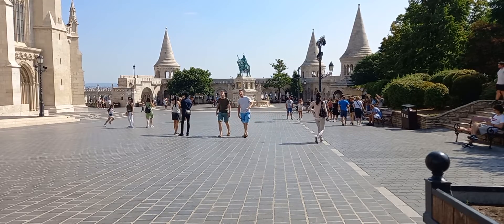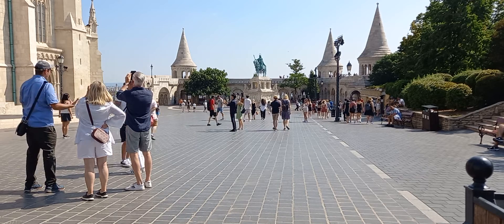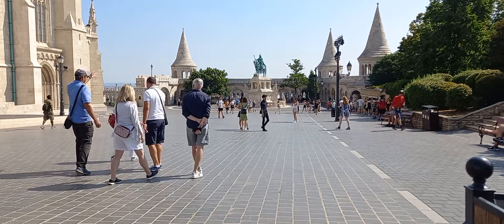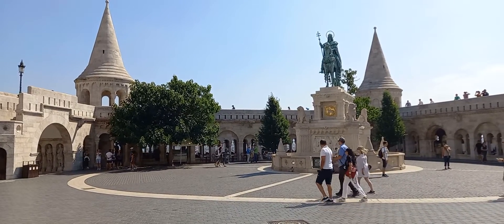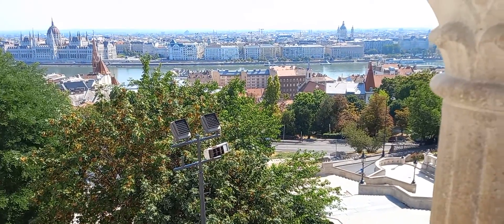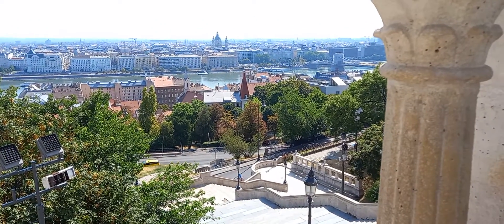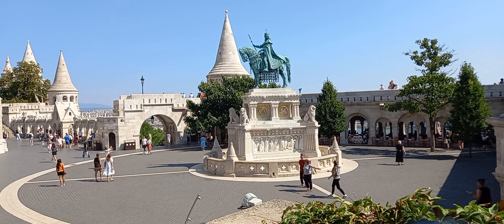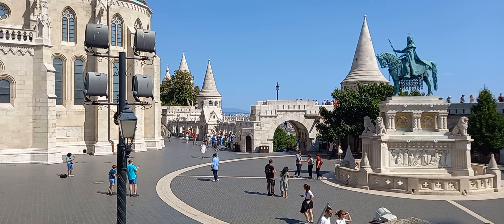Fishermen’s Bastion - Budapest, Hungary | A Majestic Landmark with Unmatched Views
Welcome to Fishermen’s Bastion, one of the most enchanting and iconic attractions in Budapest, Hungary. This Neo-Gothic and Neo-Romanesque architectural masterpiece is perched on Castle Hill, offering visitors panoramic views of the Danube River, the stunning Parliament Building, and the vibrant cityscape of Budapest. In this video, we take you on a captivating journey through Fishermen’s Bastion, uncovering its rich history, architectural marvels, and everything that makes it a must-visit destination.

Why Is Fishermen’s Bastion So Special?
Fishermen’s Bastion isn’t just a beautiful architectural gem; it’s a place steeped in history and charm. Constructed in the late 19th century, this bastion was named after the guild of fishermen who defended the city walls in the Middle Ages. Today, it serves as one of Budapest’s top attractions, drawing millions of tourists annually.

This video will provide you with:

A detailed history of Fishermen’s Bastion and its significance in Hungarian culture.
Insights into its unique architecture and design.
A virtual tour of its seven towers, representing the seven Magyar tribes that founded Hungary.
Tips for making the most of your visit, including the best photo spots and nearby attractions.
History of Fishermen’s Bastion
Fishermen’s Bastion was built between 1895 and 1902 as part of the millennium celebrations of Hungary’s founding. Designed by architect Frigyes Schulek, it was intended as a decorative wall rather than a defensive structure, symbolizing Hungary’s rich history and its connection to the Danube River.

The seven towers of the bastion represent the seven Magyar tribes who settled in the Carpathian Basin in 895 AD. The location also honors the fishermen's guild that protected this section of the city walls during the Middle Ages.

Architectural Highlights
The bastion’s Neo-Gothic and Neo-Romanesque design is a sight to behold, with intricate details that transport visitors back in time. Key features include:

Seven Towers
Each tower is uniquely designed to represent one of the Magyar tribes. These structures provide some of the best panoramic views in Budapest.

Staircases and Walkways
The winding staircases and walkways are perfect for a leisurely stroll, offering numerous vantage points for photography.

Matthias Church
Located adjacent to Fishermen’s Bastion, Matthias Church is a stunning Gothic-style church with a history dating back over 700 years. Its colorful Zsolnay tiles and intricate designs complement the beauty of the bastion.

Statue of Stephen I
At the bastion’s center stands a bronze statue of King Stephen I, the first king of Hungary, mounted on a horse. The statue pays tribute to his role in founding the Hungarian state.

Best Views from Fishermen’s Bastion
Fishermen’s Bastion is renowned for its breathtaking views of Budapest. From its terraces, you can see:

The majestic Hungarian Parliament Building across the Danube River.
The iconic Chain Bridge, connecting Buda and Pest.
The vibrant rooftops and spires of downtown Budapest.
The lush greenery of Margaret Island.
How to Get to Fishermen’s Bastion
Fishermen’s Bastion is easily accessible via:

Walking: A scenic uphill walk through the charming streets of Castle Hill.
Funicular: Take the Budavári Sikló funicular from Clark Ádám Square for a fun and quick ride.
Public Transport: Use buses or trams to reach Castle Hill.

Why Visit Fishermen’s Bastion?
Fishermen’s Bastion isn’t just an architectural wonder; it’s a place where history, culture, and natural beauty converge. Whether you’re a history enthusiast, a photography lover, or a traveler seeking unforgettable experiences, this landmark has something for everyone.

Plan Your Visit Today
Embark on a journey to Fishermen’s Bastion and experience the magic of Budapest. Watch our video for a virtual tour, and let the charm of this historic site inspire your next adventure.

Have you visited Fishermen’s Bastion? Share your experiences, tips, and favorite moments in the comments below. Let’s inspire fellow travelers to discover this incredible destination!

Experience the timeless beauty of Fishermen’s Bastion, where history meets breathtaking views! 🏰